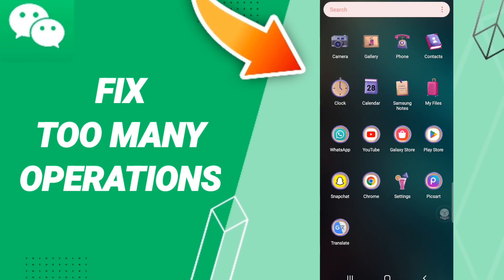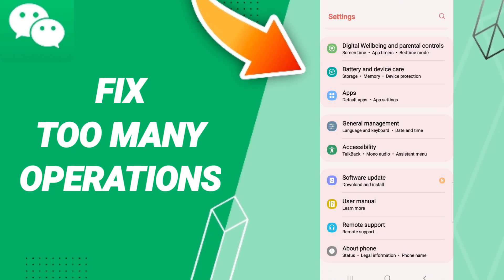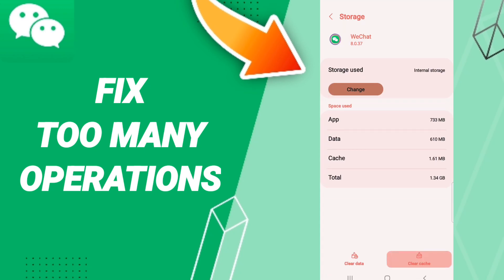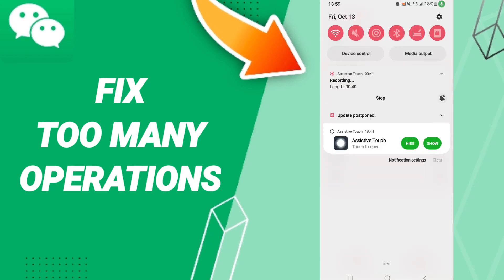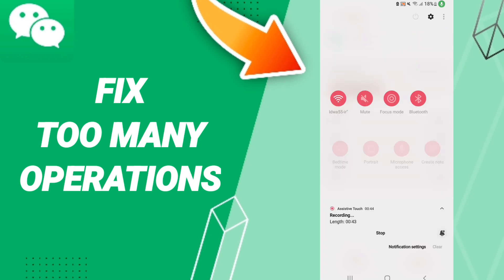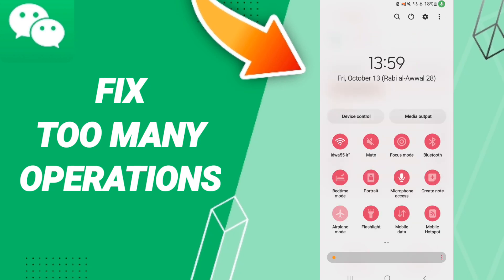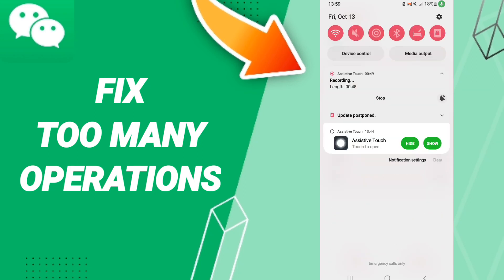How To Fix Too Many Operations On Wechat App 2023